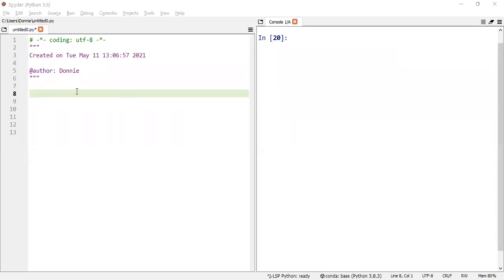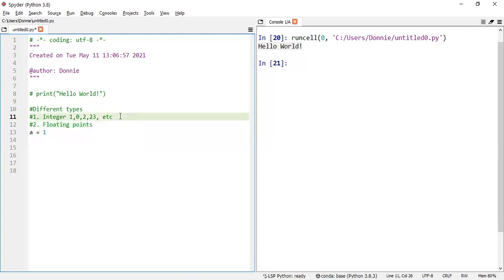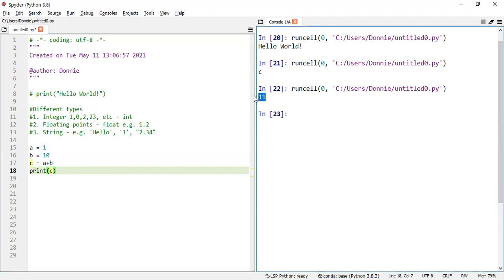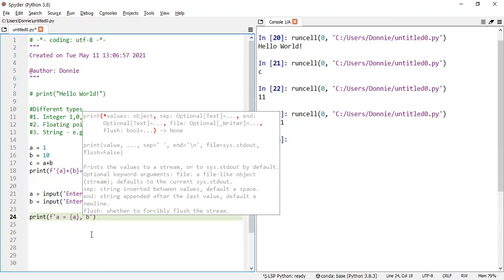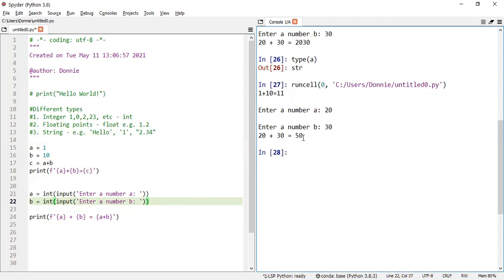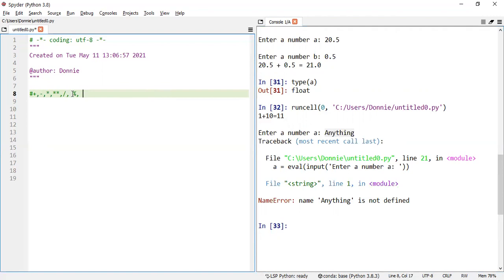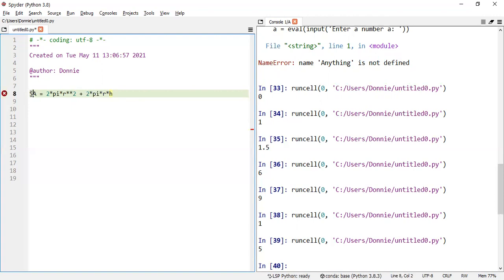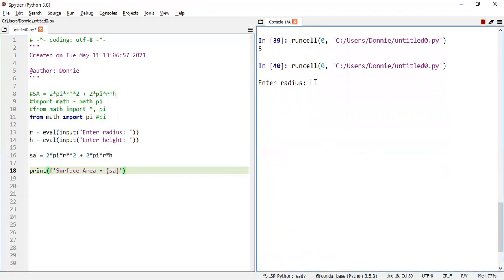Lesson 2 Python Sequential Flow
This is lesson 2. Introduction to Python programming